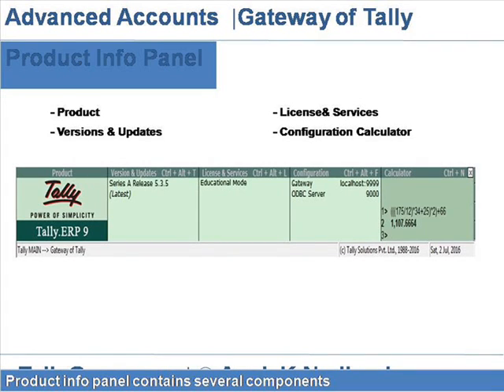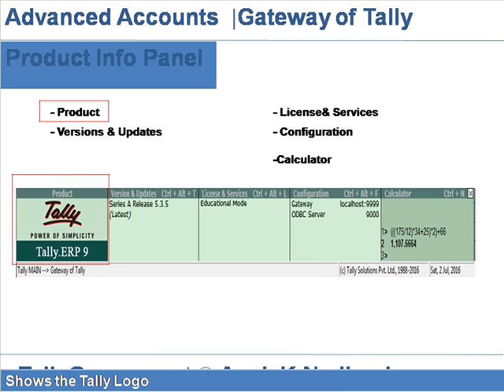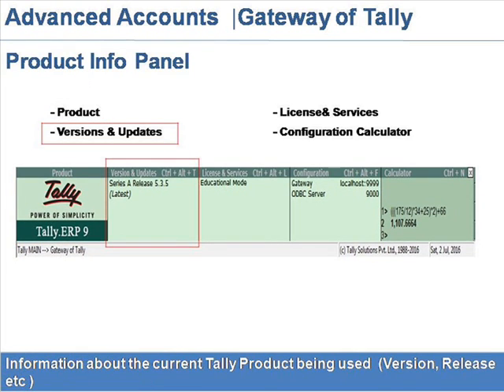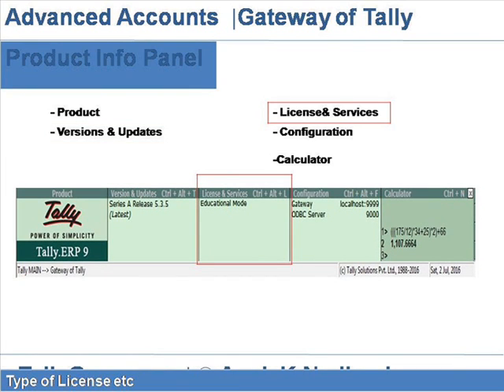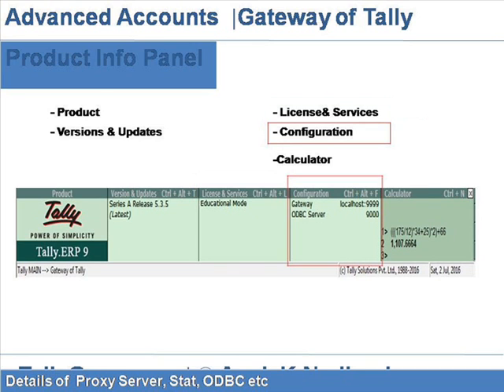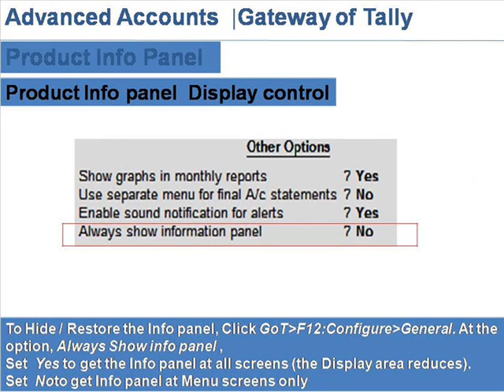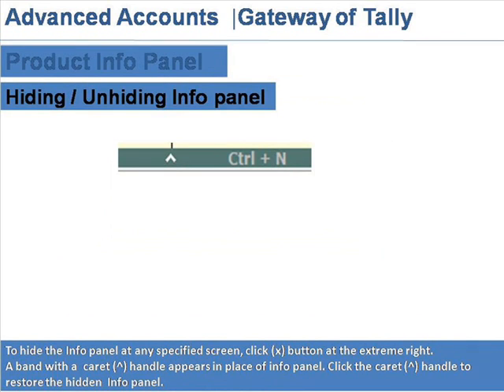Product Info Panel in Tally ERP9 | Calculator Area in Tally ERP9 | Tally ERP 9 Version info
This video explains the various components of Product Info panel of Tally ERP 9